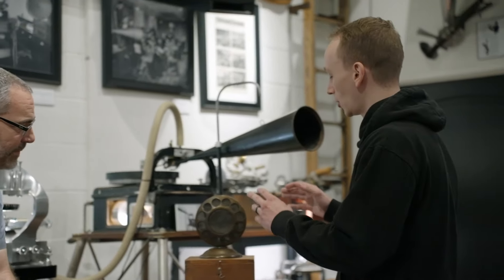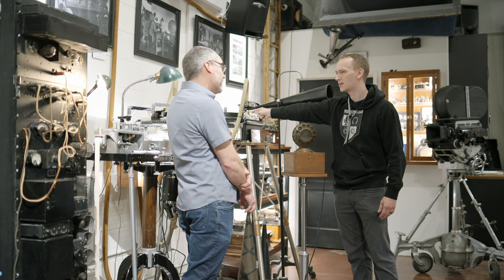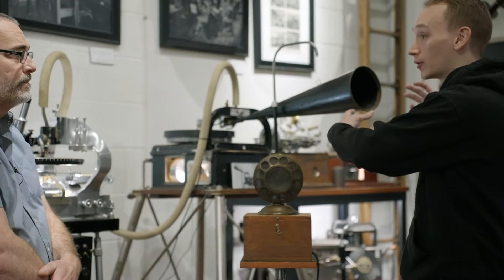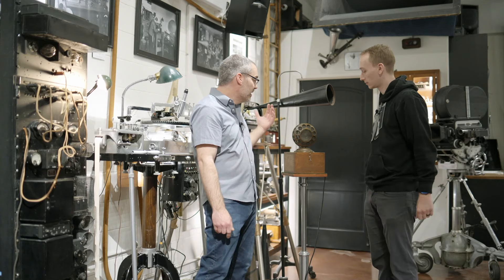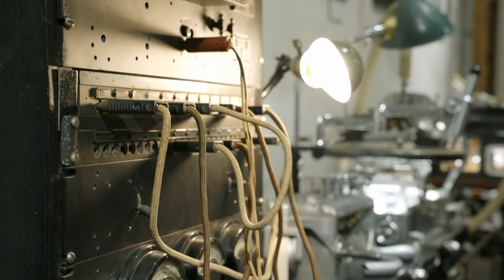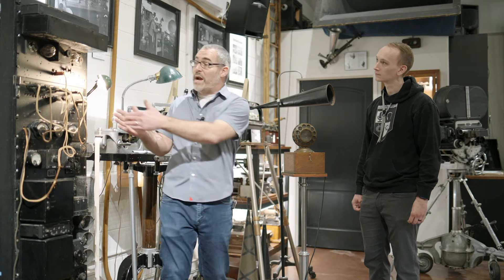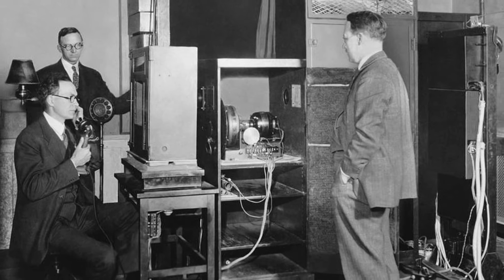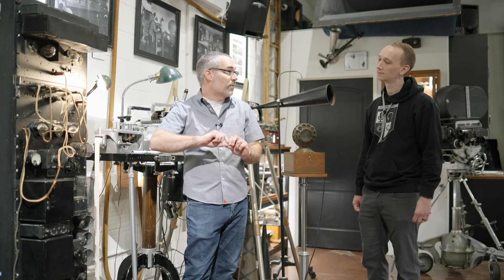The First Recording Rack: Origins of Outboard Gear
Want to know about the first recording rack and its historical significance? Learn from sound expert Nicholas Bergh of Endpoint Audio Labs in this video.

Endpoint Audio

I met Nicholas at Endpoint Audio Labs through a Facebook group, called Hey Audio Student. The group is open to anyone who loves audio - there are professionals, students, amateurs, and teachers.